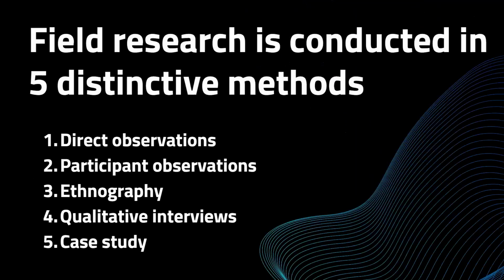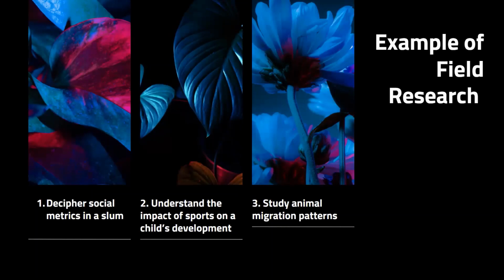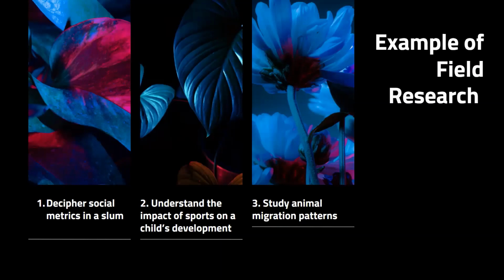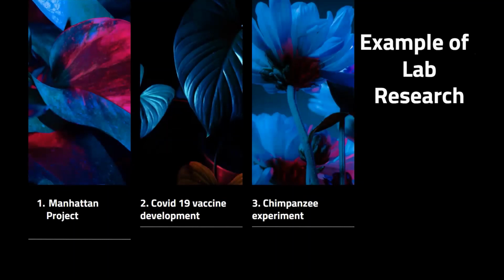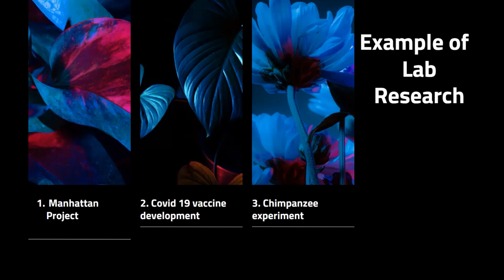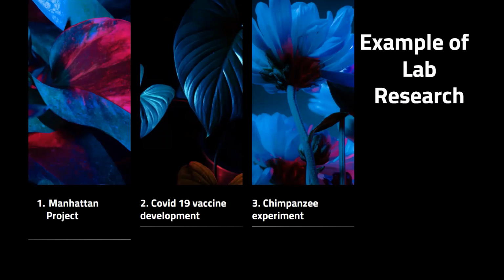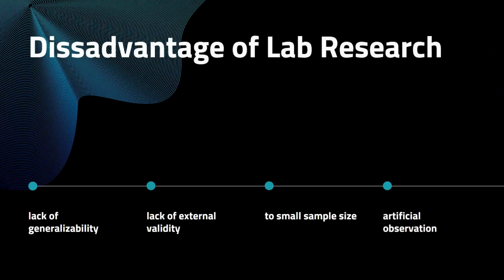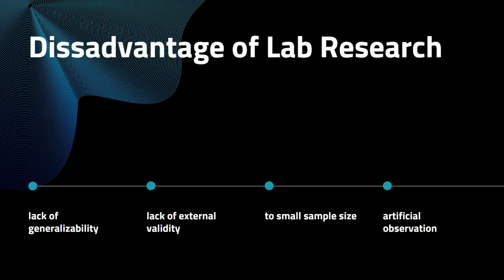quantitative research group 5